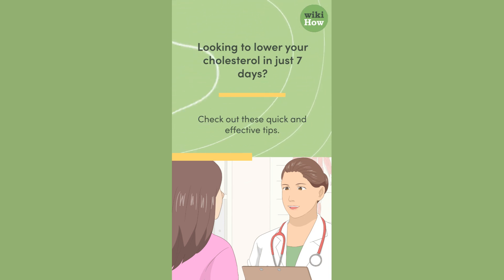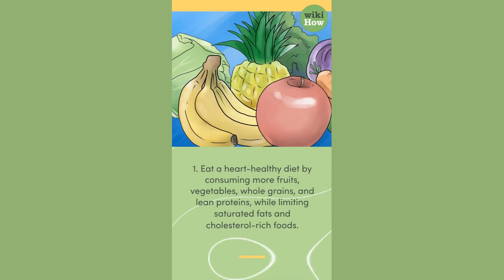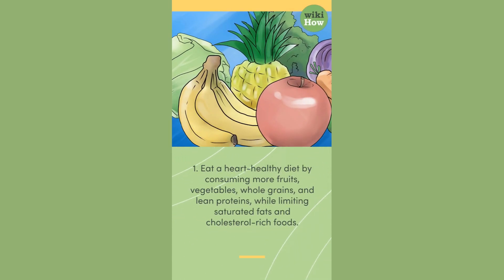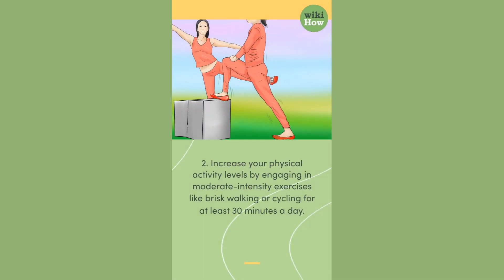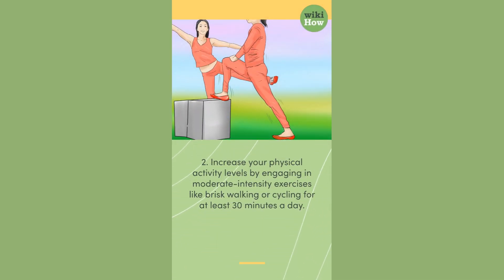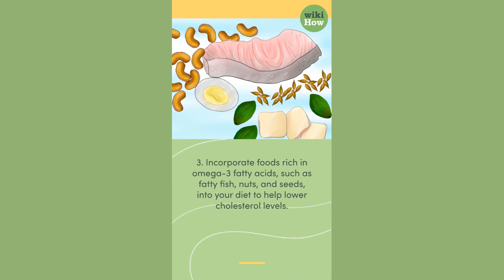How To Reduce Cholesterol in 7 Days